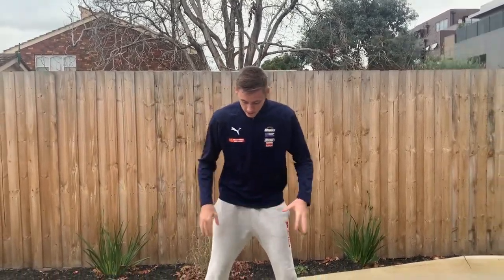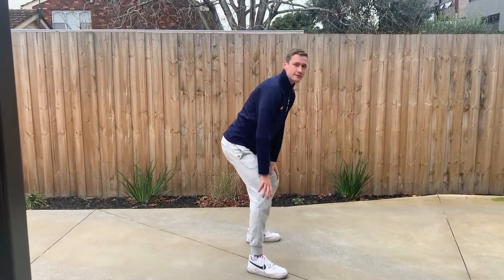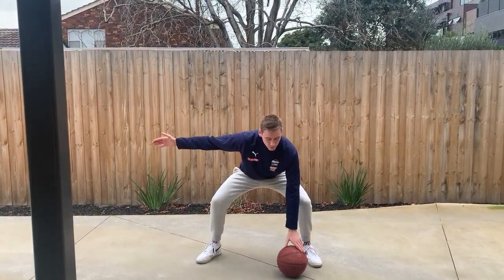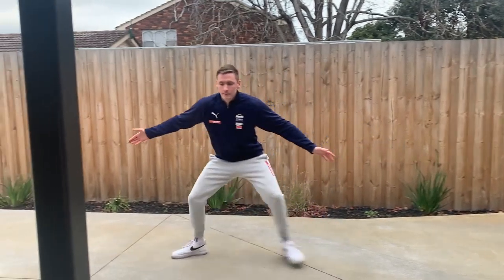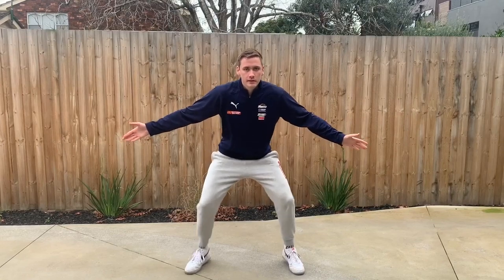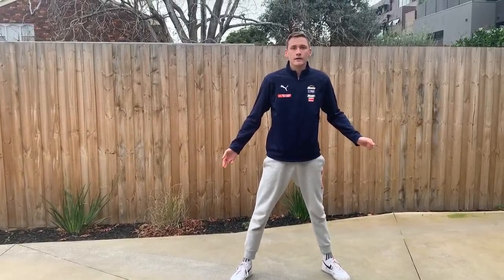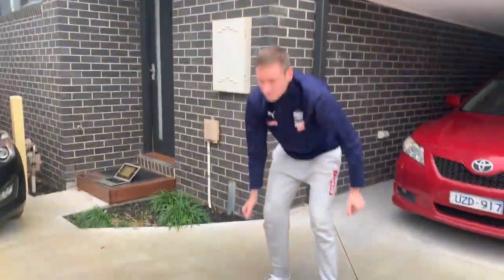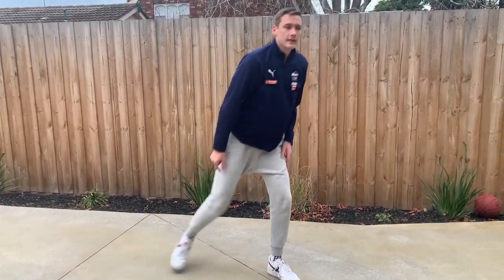Week 11 - Sam Short - Aussie Hoops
This video is about Week 11 - Sam Short - Aussie Hoops